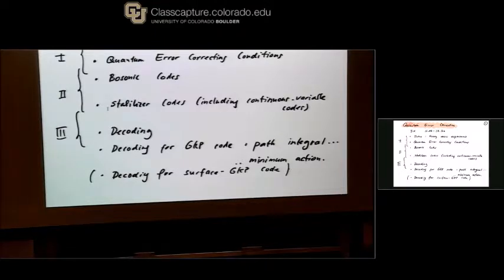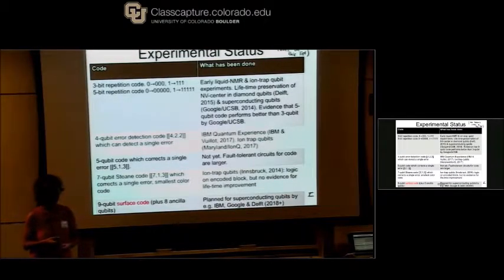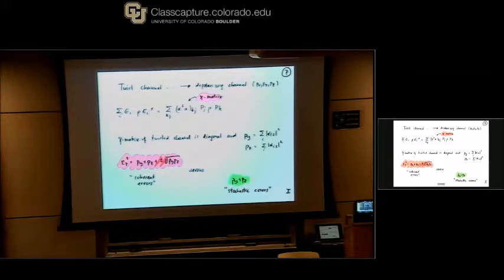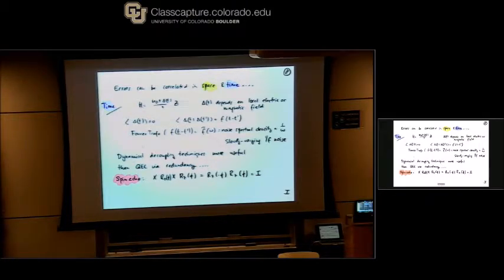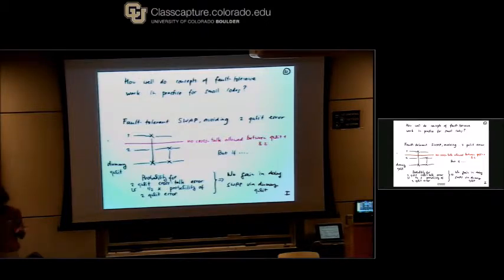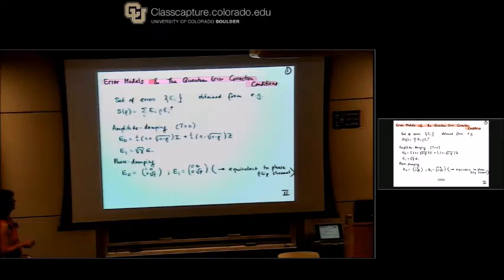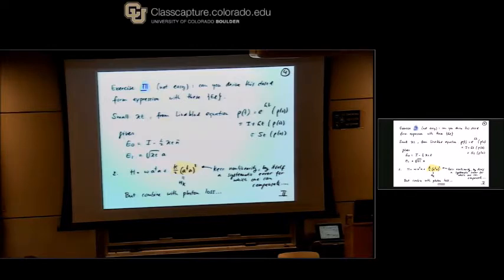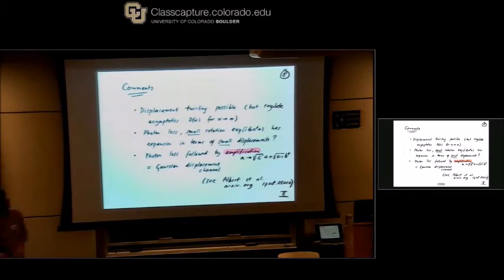B Terhal Quantum Error Correction and Quantum Memory July 9